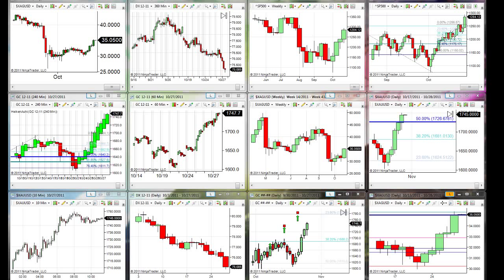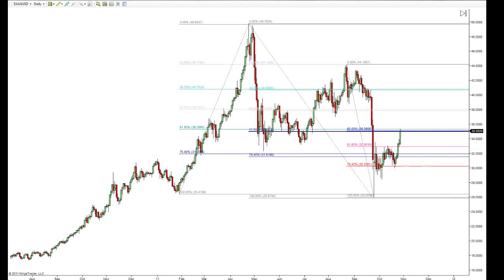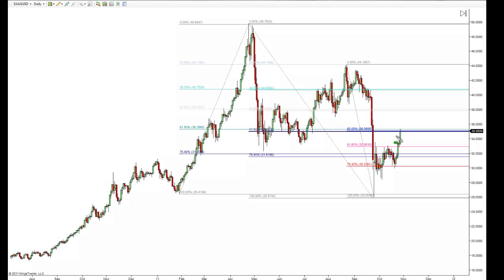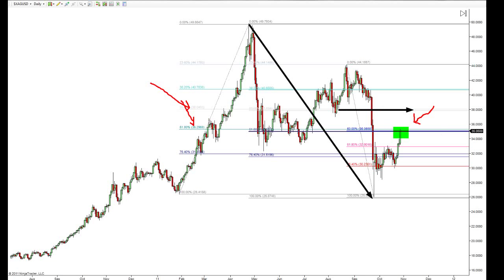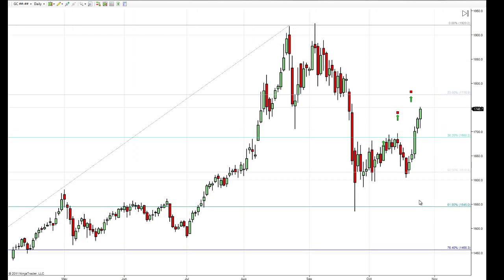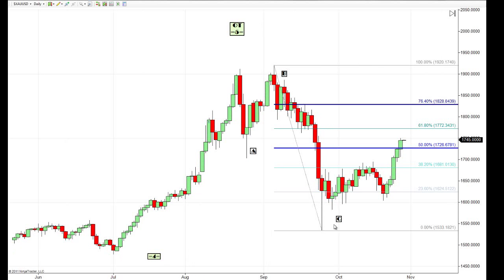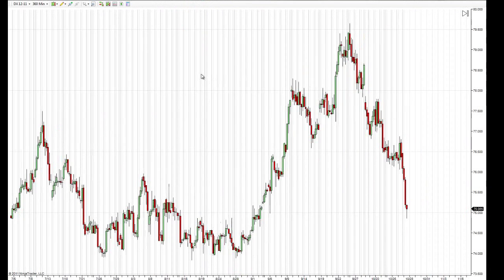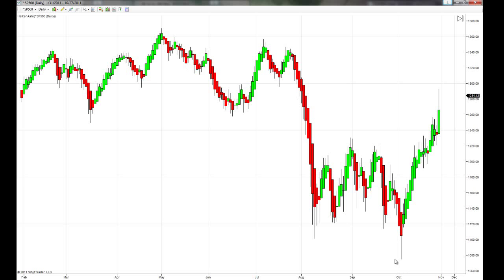The Gold Forecast - 10/27/2011